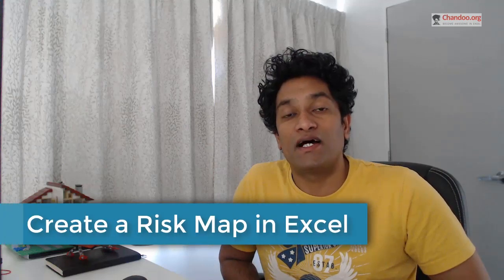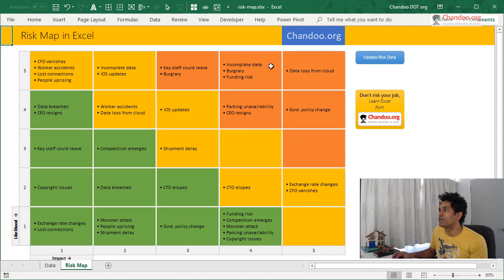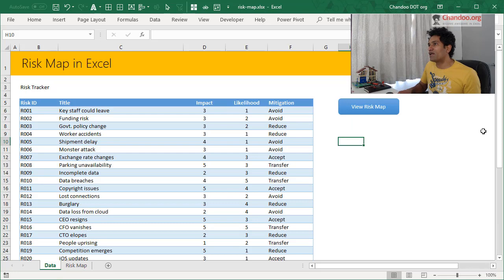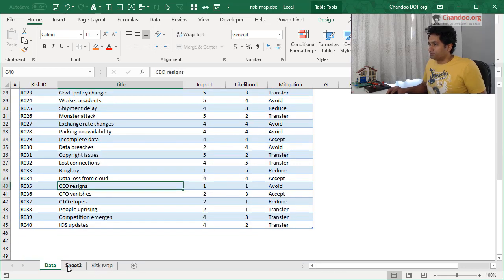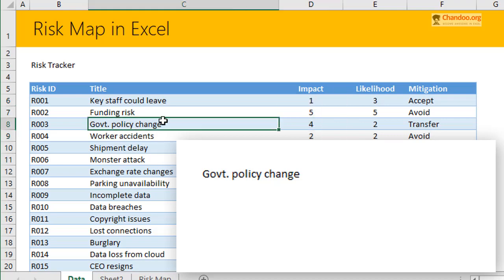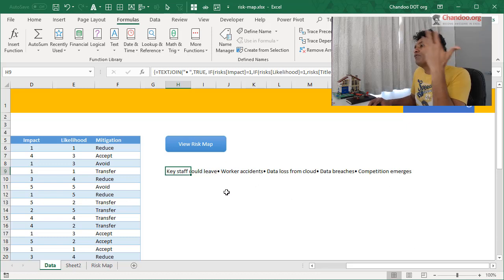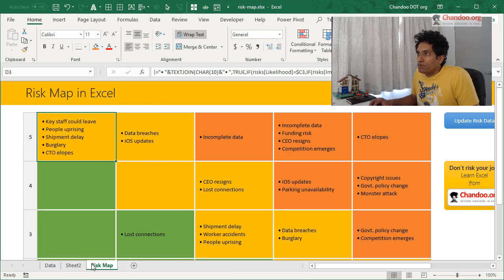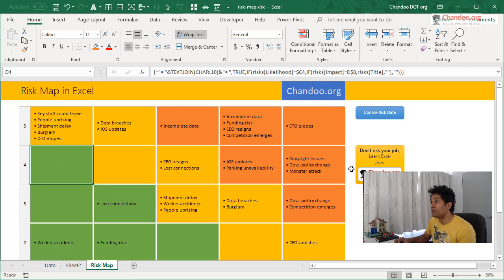How to create risk map in Excel - Charting Tip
Risk maps are useful for visualizing project risks by impact and likelihood. We can use Excel formulas (TEXTJOIN) and simple tables to create them in minutes. In this tutorial, learn how to make your own project management risk map with Microsoft Excel.

Fully Interactive Project Management Dashboards - 3 part video series

Ready to use PM templates - 24 templates for all aspects of Project Management

Create awesome project management dashboards and reports using my templates. Trusted by 20,000+ project managers all over the world, these templates are designed to make you look awesome. Create Gantt charts, timelines, time sheets, issue trackers, risk trackers, project dashboards and portfolio dashboards using my templates.